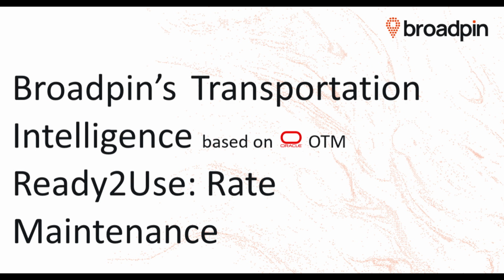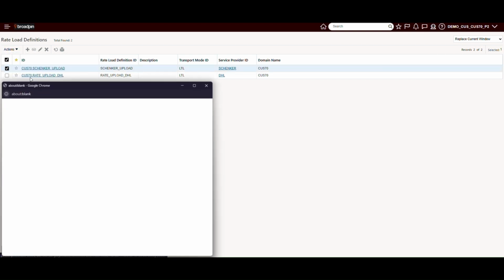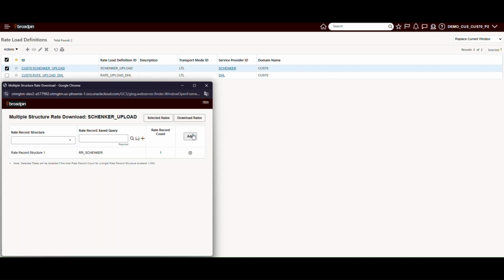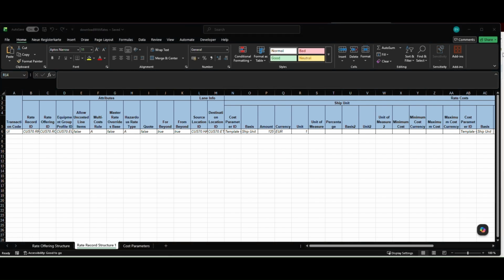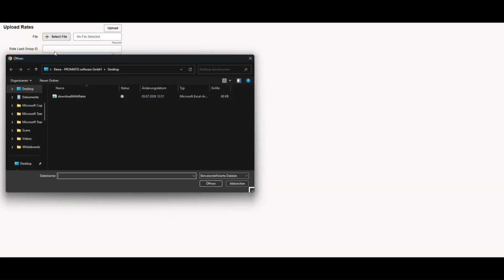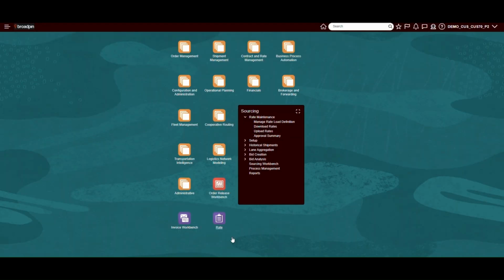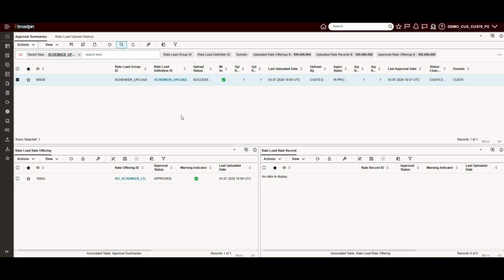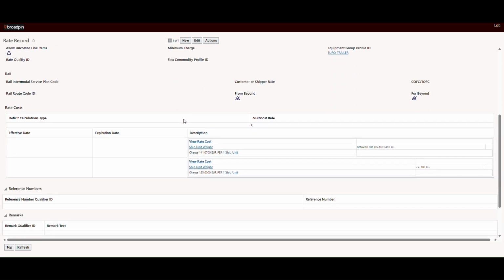Broadpin SCM Oracle Transportation Management: Ready2Use Rate Maintenance | Demo